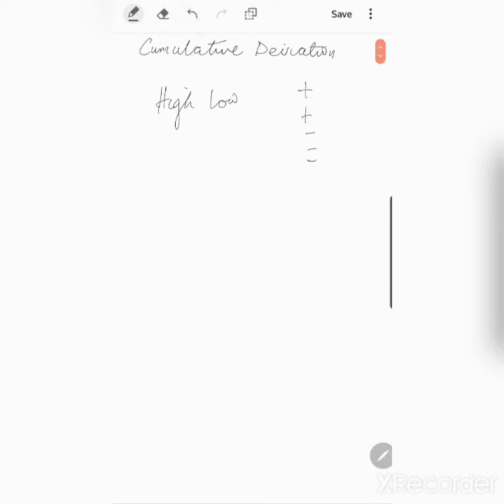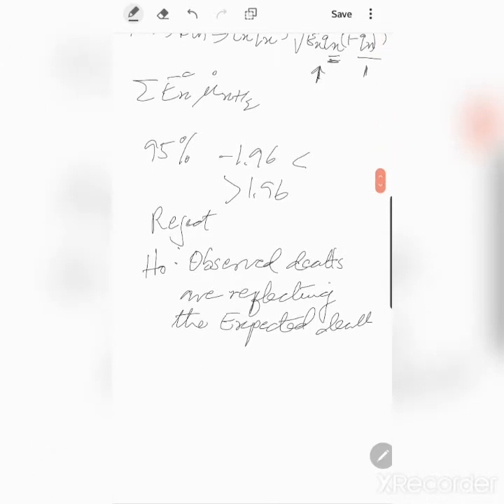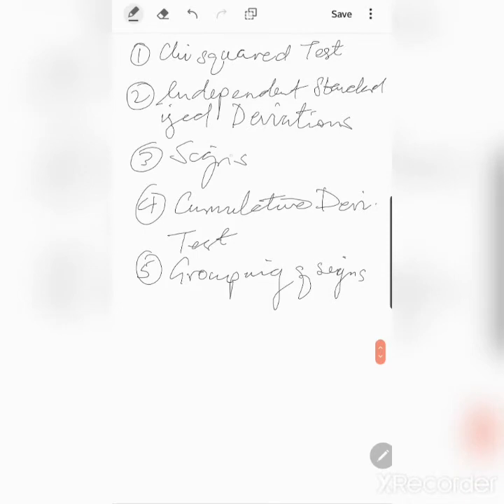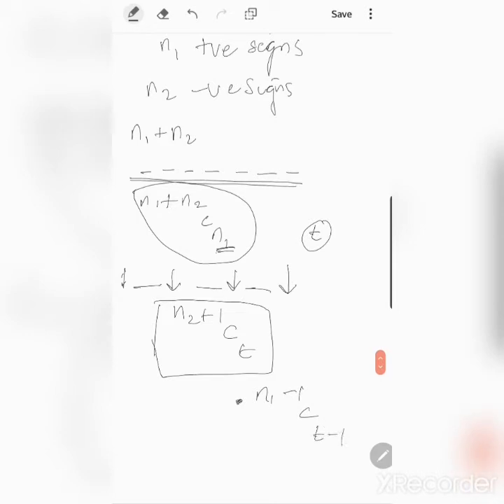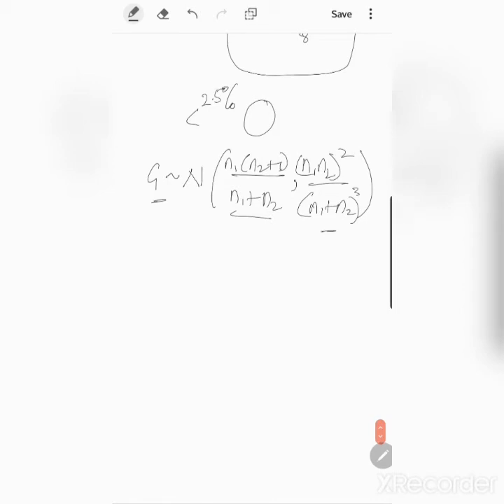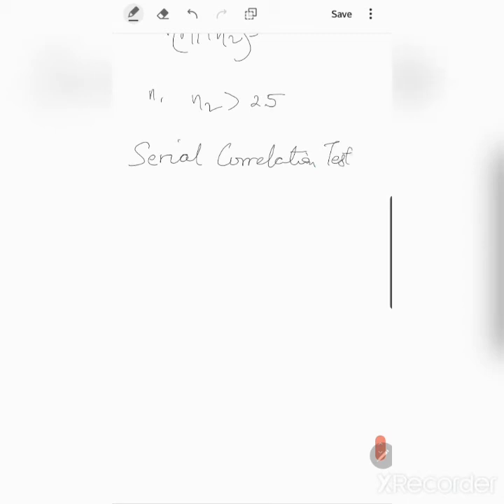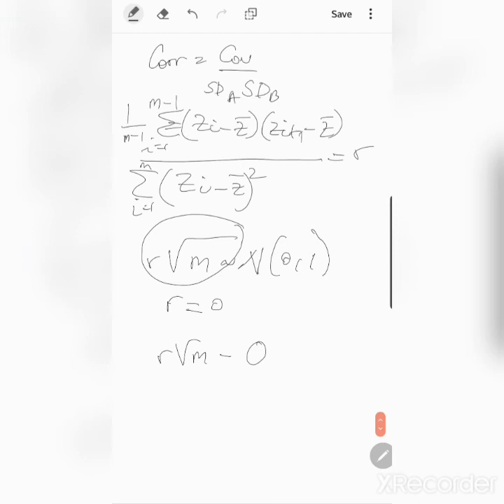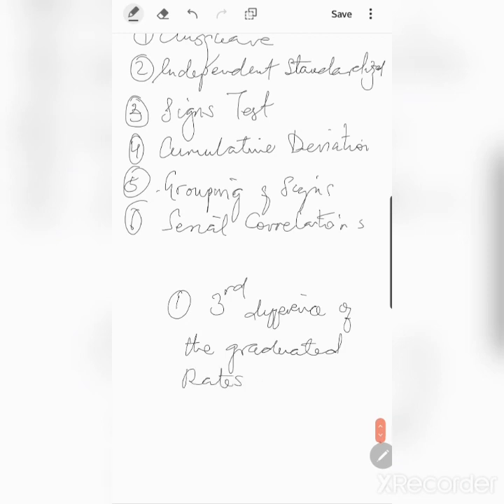Gaduation & Statistics 2